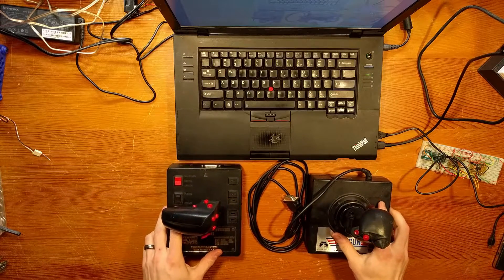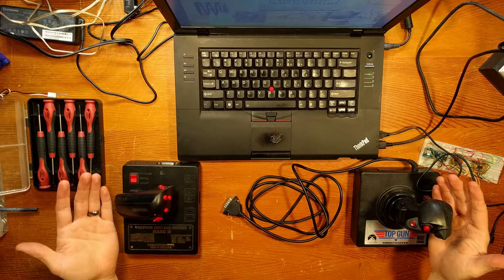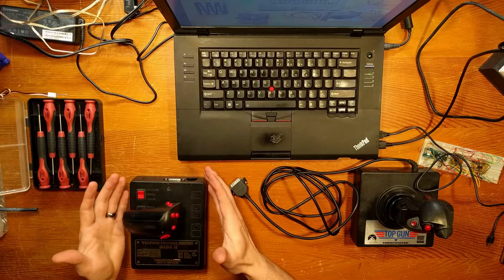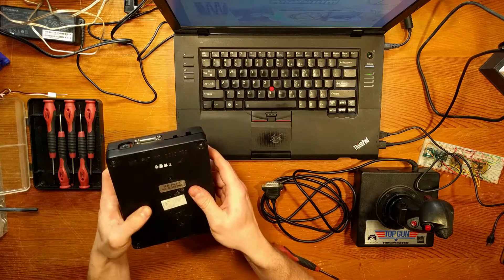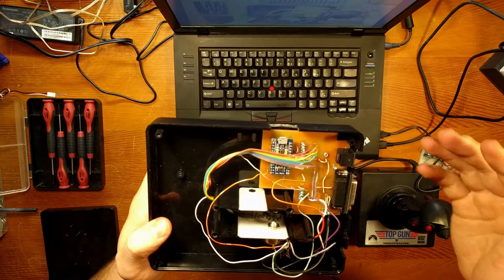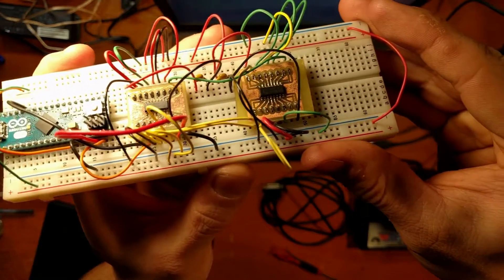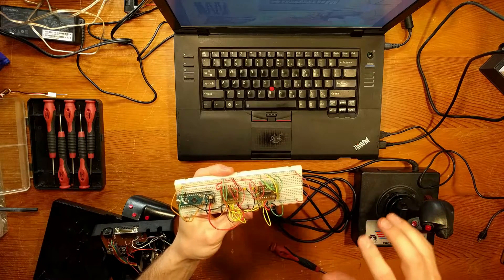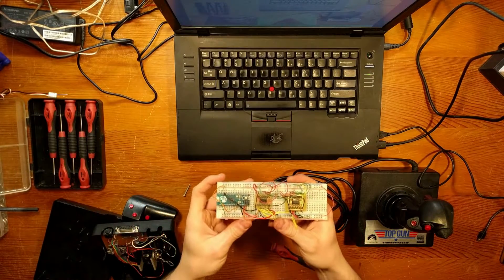Custom Arduino HOTAS from old Thrustmaster setup - overview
I upgraded an old Thustmaster Top Gun and WCS MKII throttle into a modern USB HOTAS using an Arduino compatible Pro Micro, some 74HC165 shift registers and a custom PCB. In this series I'm going to try to breakdown each of the steps I took in designing and building the system into as much detail as possible, this video is just an overview.

I've got more How-to content at my blog Atrixium.com, check it out to see what projects I'm working on!